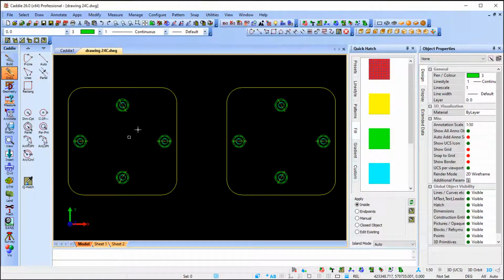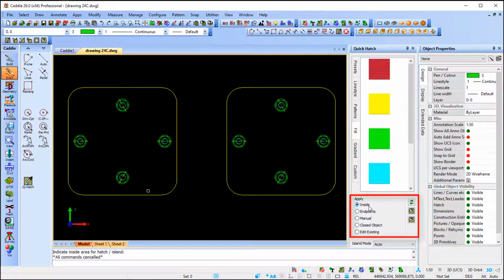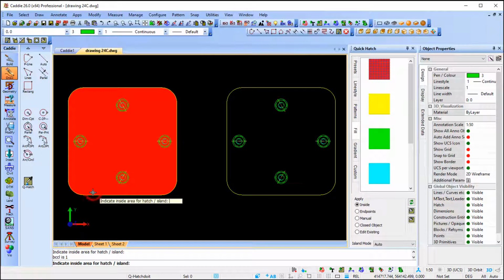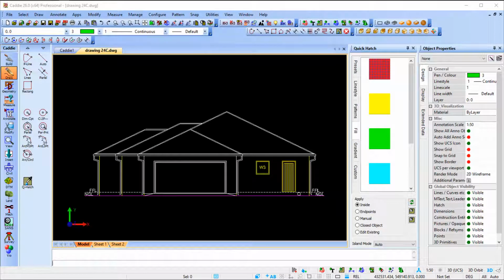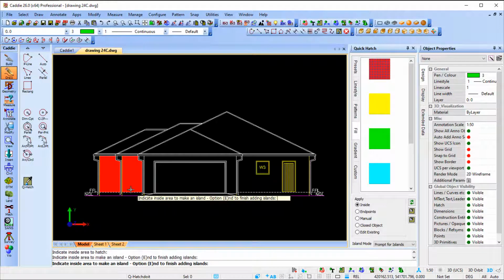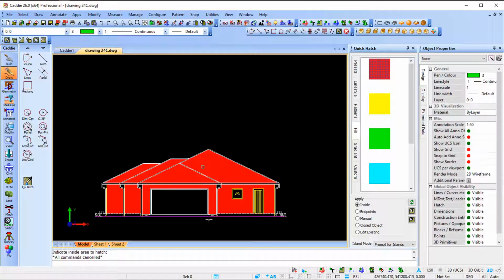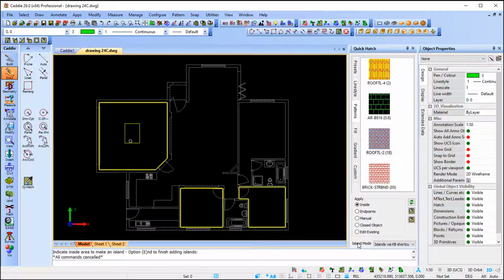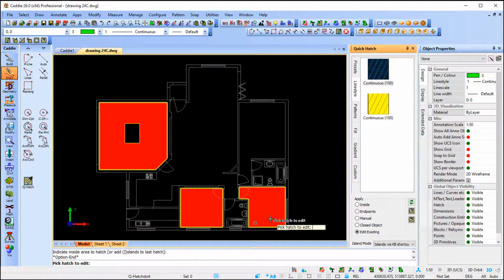Quick Hatch Enhancements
Caddie 26 brings 3 new hatching modes to the Quick Hatch tool to make the process more intuitive. It is the mode of choice for fuss-free hatching with automatic island identification, with Prompt for Islands and Islands via KB Shortcut providing Hot Keyed options for linked and individual hatches respectively.

Quick Hatch also now offers the choice between, Drag & Drop and Single Left-click to fit with your own preferred method of tool selection.